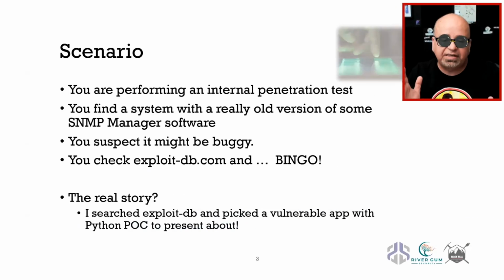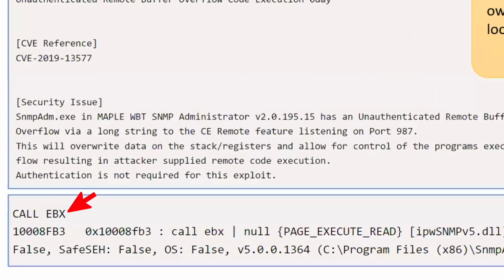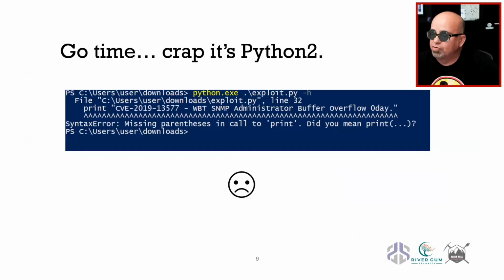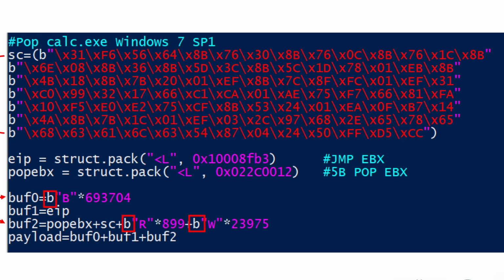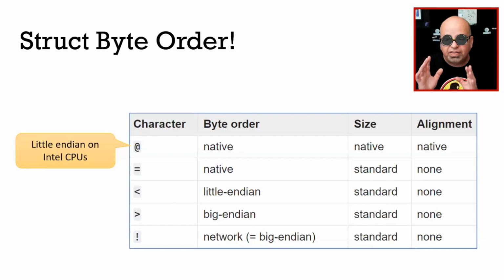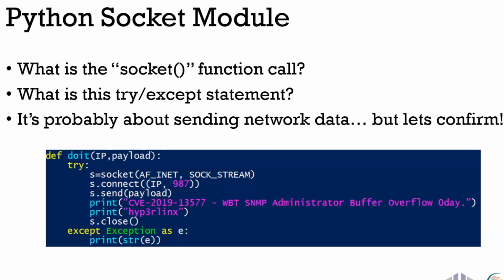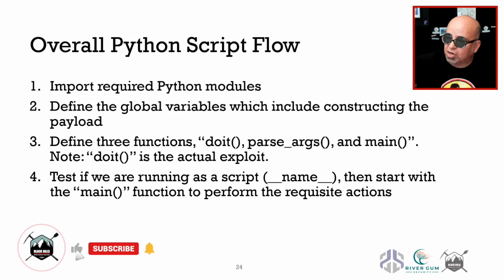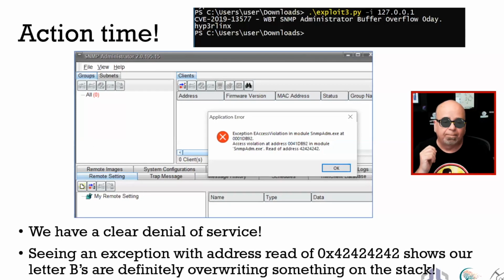Part-1 - Anatomy of a Python Scripted Remote Buffer Overflow w/ Joff Thyer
joffthyer

Exploit-db.com contains many different forms of software vulnerability exploits. These various software exploits are documented as anything from simple command line entities through proof of concept (POC) scripts written in languages like C, C++, C#, Ruby, Python and UNIX shell scripts.

In this webcast, Joff will break down the Python language components of an exploit documented in CVE-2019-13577, targeting the Maple Computer WBT SNMP Administrator version 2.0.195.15.  He will discuss the required Python language components, modules, and porting of the exploit from Python2 to Python3.

Chat with your fellow attendees in the Black Hills Infosec Discord server -- in the webcast-live-chat channel.

///Chapters
00:00 – Intro & Joff's bio
00:34 - Joff's classes @ Antisyphon Training
01:03 - Scenario overview
03:48 - Exploit-db caveats
07:14 - Examining the Exploit Code
09:46 - Running the app in Windows 10
11:45 - Converting the script with 2to3
14:13 - String vs byte objects / conversion
19:40 - What is struct.pack?
21:25 - Brackets and endians
24:30 - Q: How to convert a string to bytes/print as raw bytes
26:20 - Socket module - transmit data
30:05 - Python tuples
31:32 - Overall Python script flow
32:08 - Payload description
35:34 - Argparse explanation
35:59 - EXPLOIT!